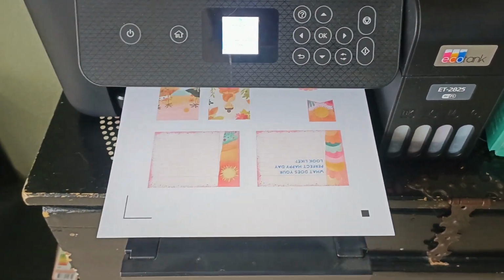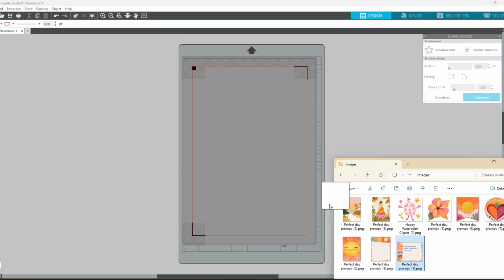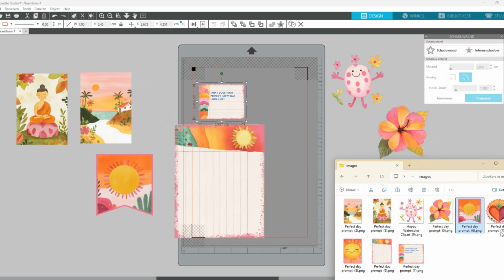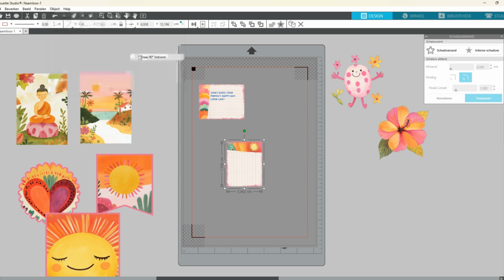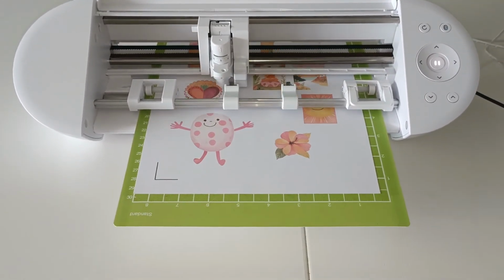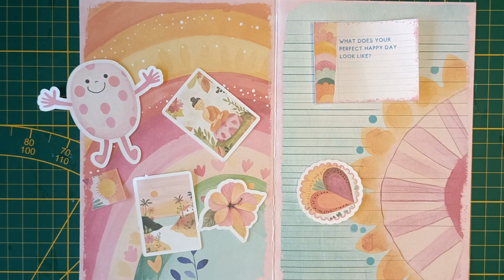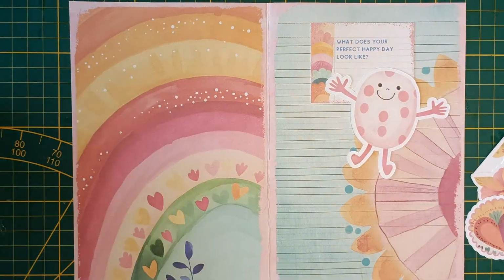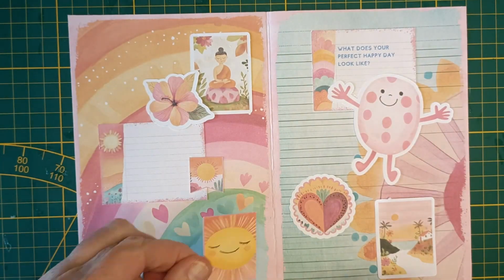Journaling Prompt: My Perfect Happy Day | Journal with Me using Silhouette Studio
In today’s video, we’re diving into a fun and uplifting journaling prompt: “What does your perfect happy day look like?”
Join me as I use my bright, watercolor-themed digital journal kit and silhouette studio while I talk about this prompt.